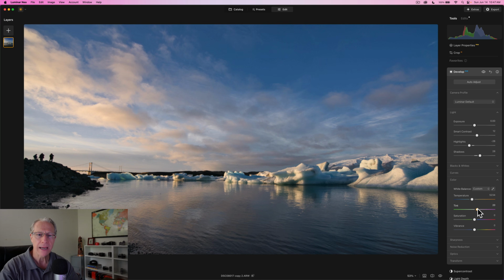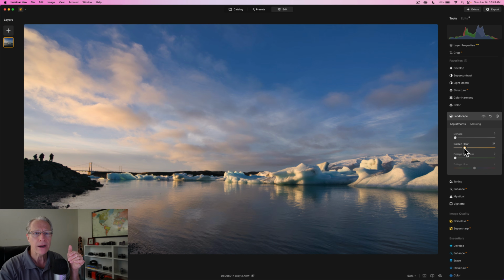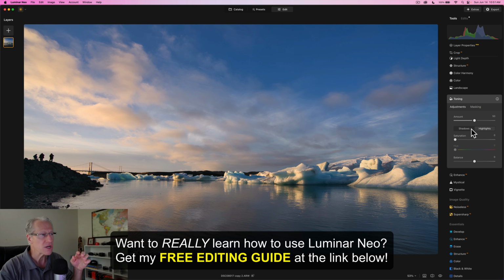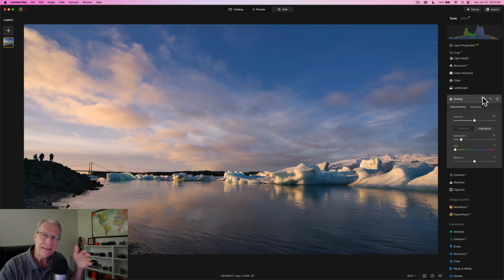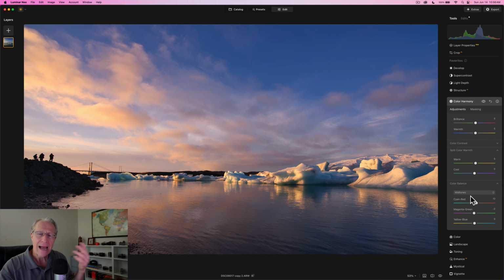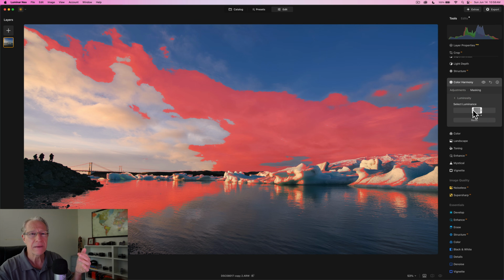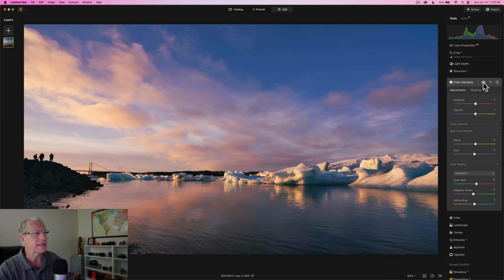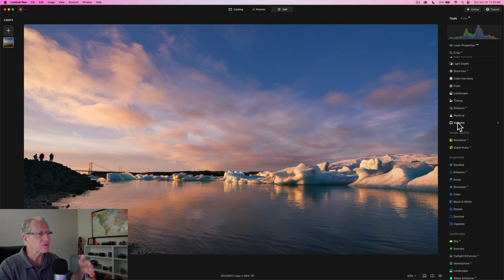The Color Mistake Most Editors Make